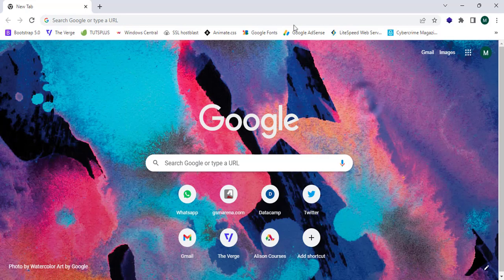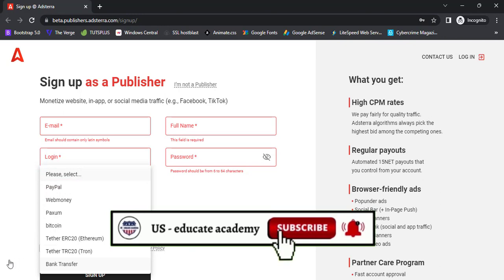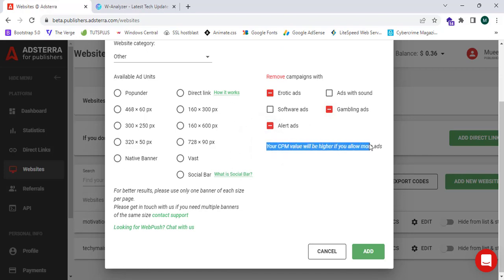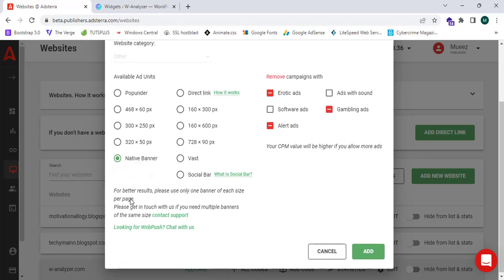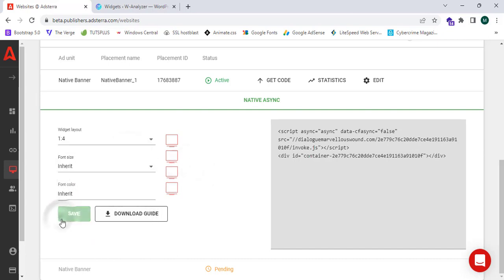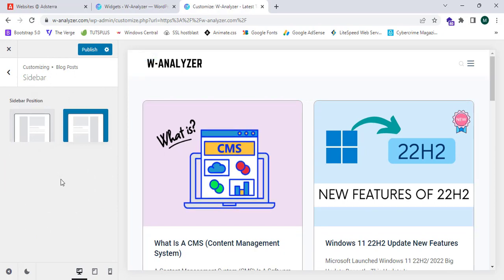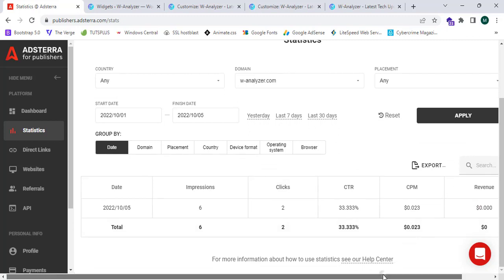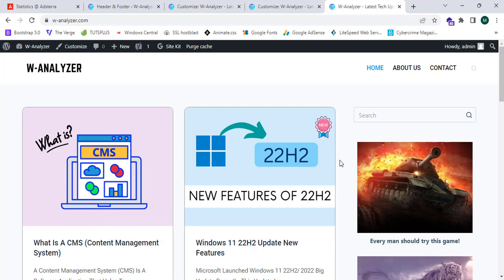How To Setup Adsterra Ads On WordPress | Adsterra Ads Setup In WordPress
How To Setup Adsterra Ads On WordPress | Adsterra Ads Setup In WordPress. In This Video I Will Show You The Exact Method To Add Adsterra Ads On Your WordPress website. This Is A STEP-BY-STEP Tutorial So Please Follow Up To Maximize Your Revenue.